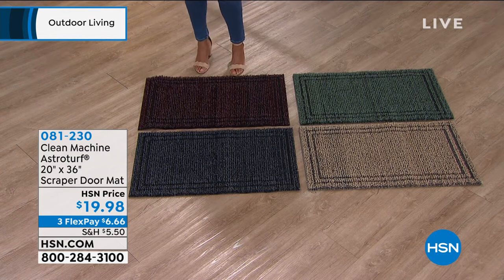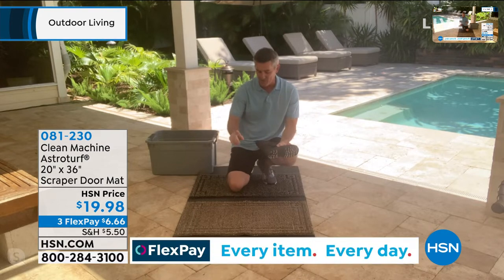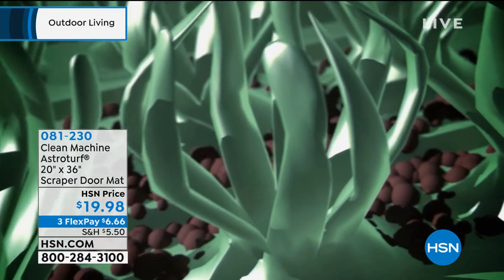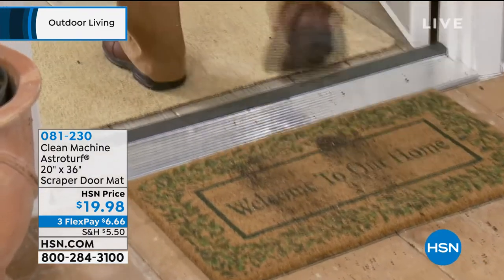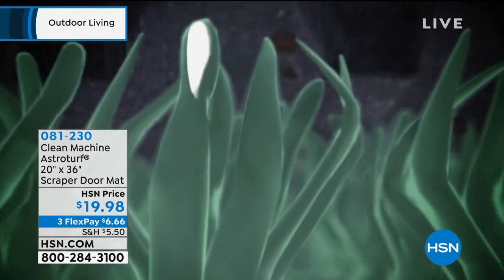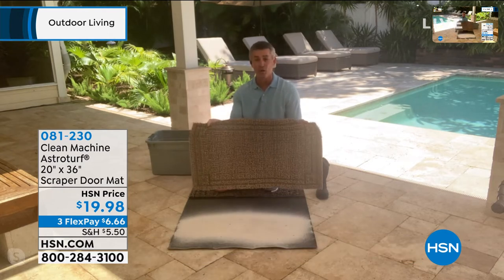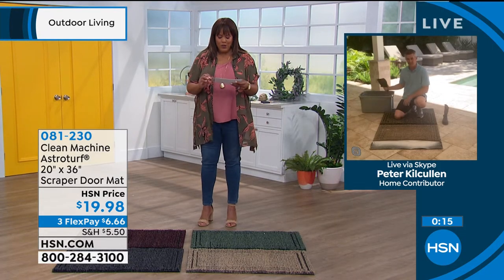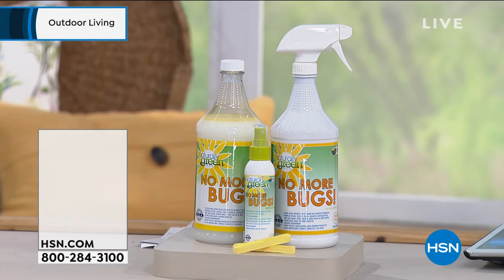Clean Machine Astroturf 3' x 5' Scraper Door Mat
This decorative and durable, highquality doormat will keep dirt at the door, and out of your home.